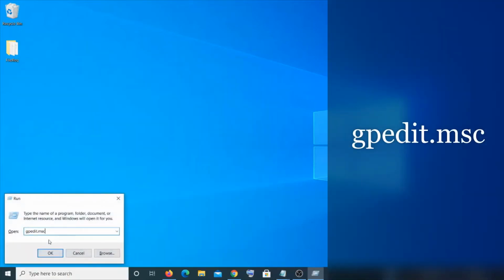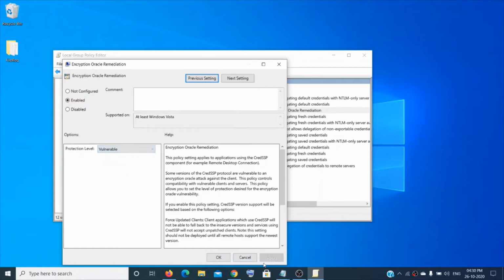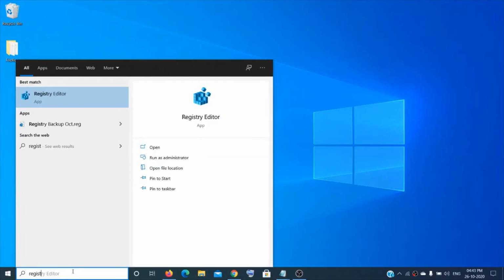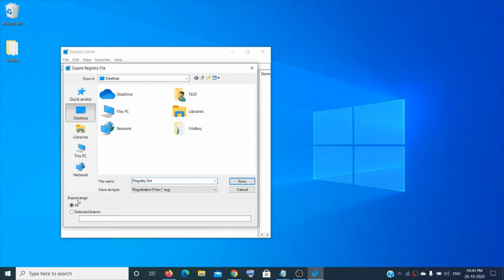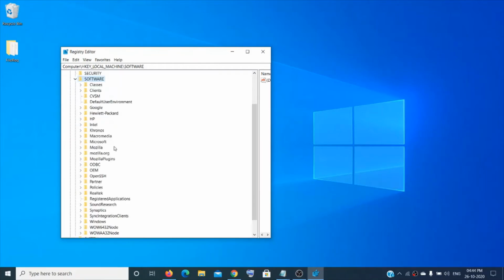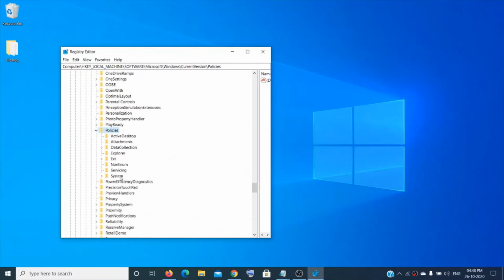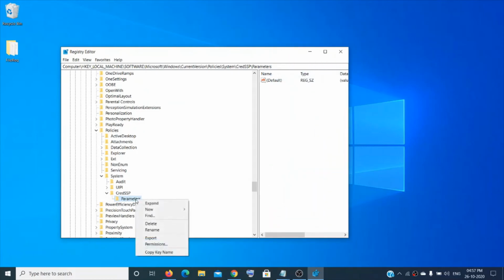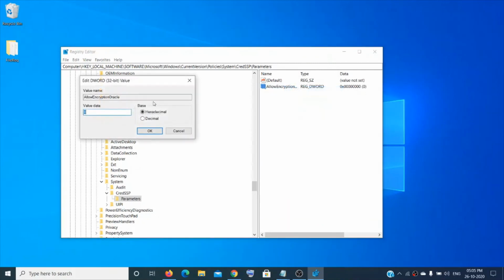How To Fix Remote Desktop Connection Error CredSSP Encryption Oracle Remediation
Fix CredSSP Encryption Oracle Remediation | Remote Desktop Connection Error  After Windows Update.

Remote Desktop Connection An Authentication Error Has Occurred After Performing Windows Update.
Fix An Authentication Error has occurred Remote Desktop Windows 10.

NOTICE: Make changes to your Windows Registry AT YOUR OWN RISK. I will not be held personally responsible for any damage to your system caused by editing the Windows Registry. Registry editing is not recommended. Please be careful and it should be attempted by someone who has knowledge about Windows Registry.